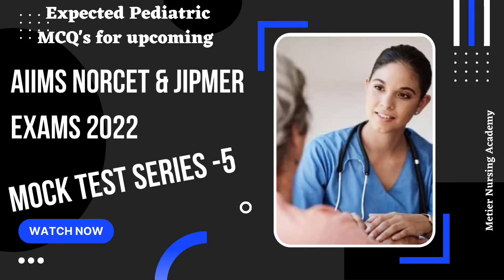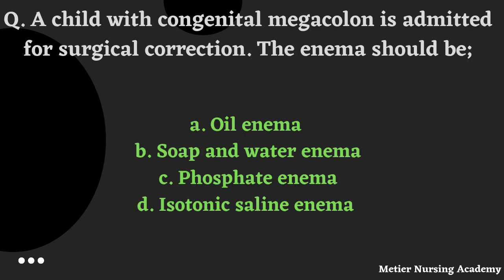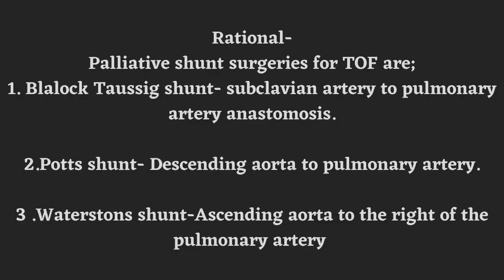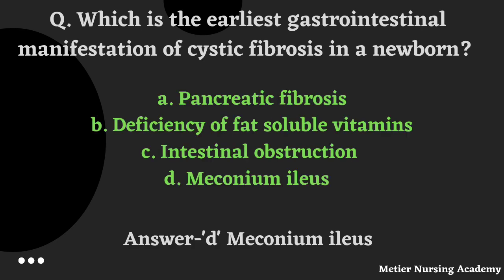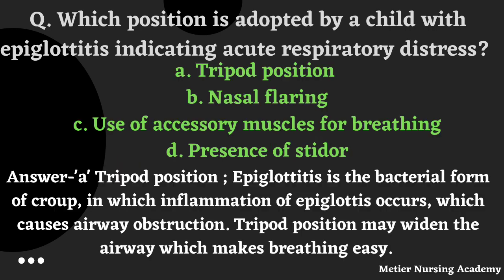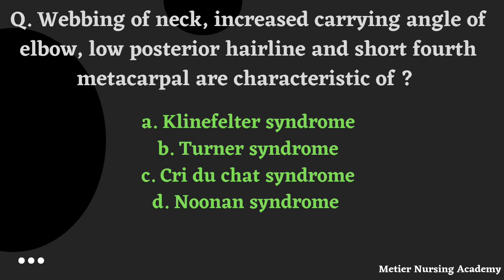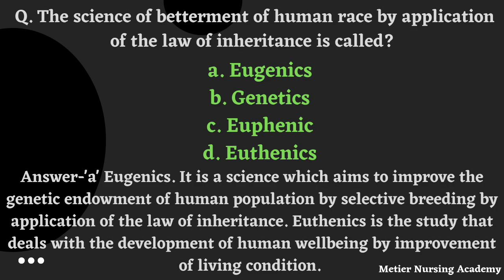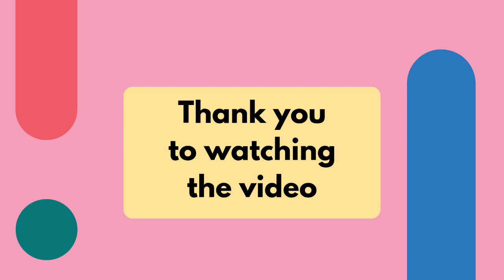"EXPECTED PEDIATRIC MCQ'S"Mock Test Series -5 for AIIMS NORCET & JIPMER 2022.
"DONT MISS IT" AIIMS NORCET & JIPMER 2022 MOCK TEST SERIES -5. MOST IMPORTANT EXPECTED & REPEATEDLY ASKED PEDIATRIC MCQ QUESTIONS. KINDLY WATCH THE VIDEO AND UPDATE YOUR KNOWLEDGE.